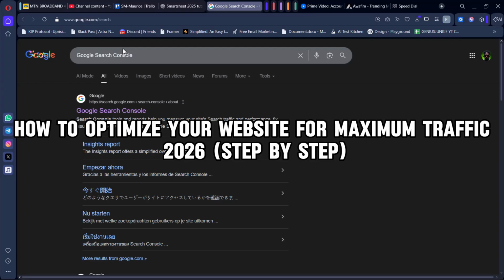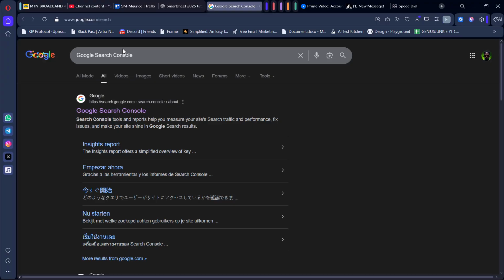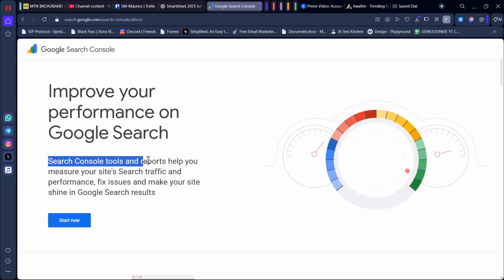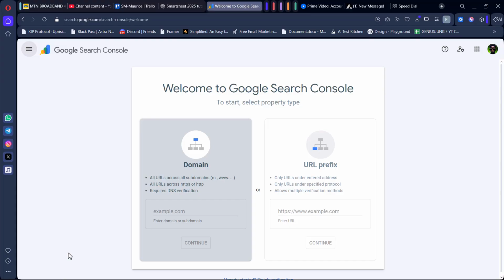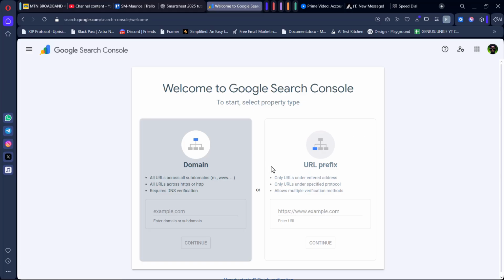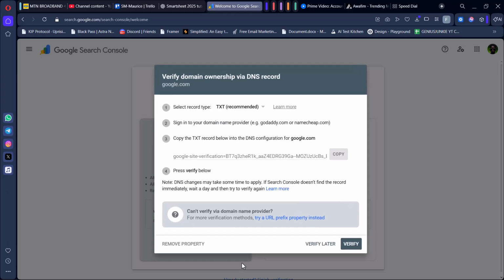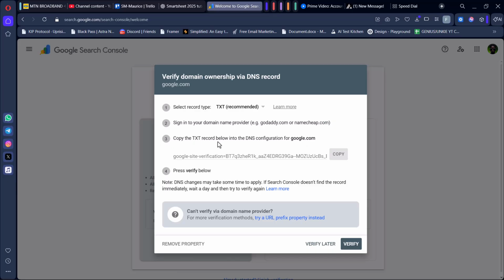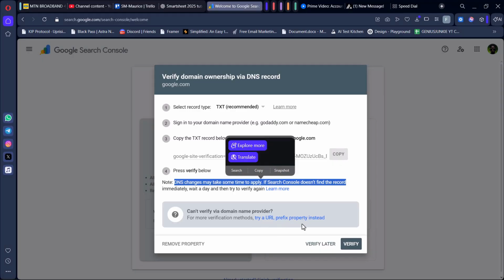How to Optimize Your Website for Maximum Traffic 2026 (Step by Step)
Learn how to optimize your website for maximum traffic in 2026 with this step-by-step walkthrough. This video shows you how to improve your site’s visibility, performance, and user experience to attract more visitors consistently.

You’ll see how to optimize site structure, content, and loading speed, along with strategies for on-page SEO and audience engagement. The tutorial focuses on practical, up-to-date methods that align with modern search and traffic trends in 2026.

By the end of this guide, you’ll know how to optimize your website effectively to drive more traffic, keep visitors engaged, and support long-term online growth.